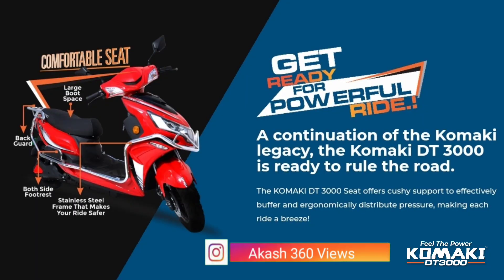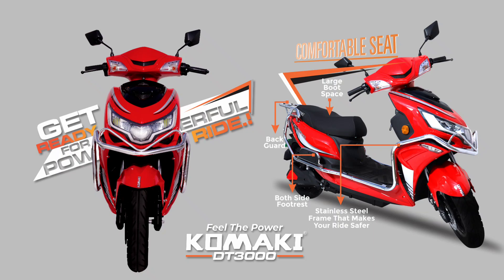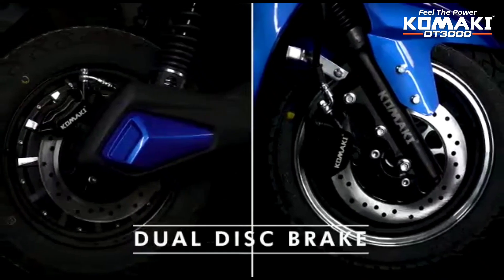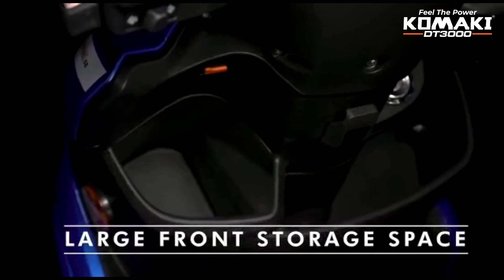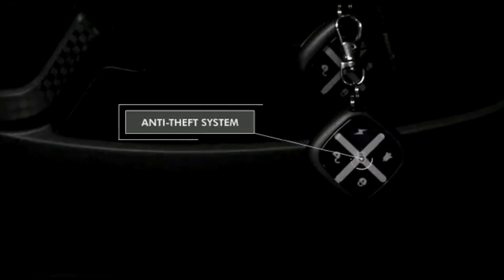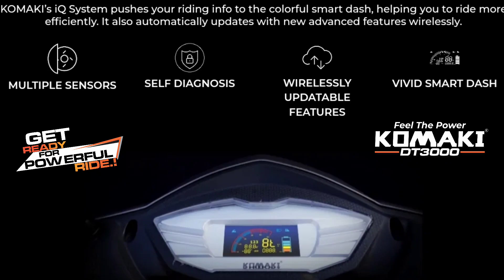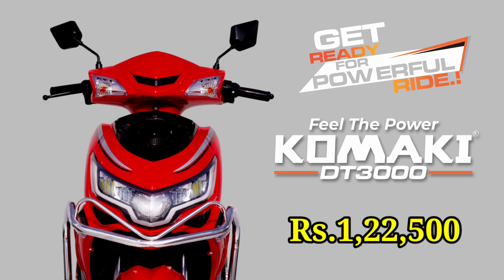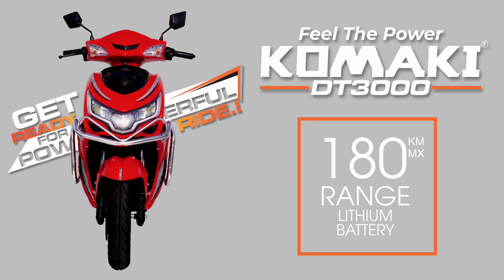Komaki dt 3000 tamil 2022 | Komaki electric scooter | Best electric scooter 2022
Welcome to Akash 360 Views

Never Ever Miss It...